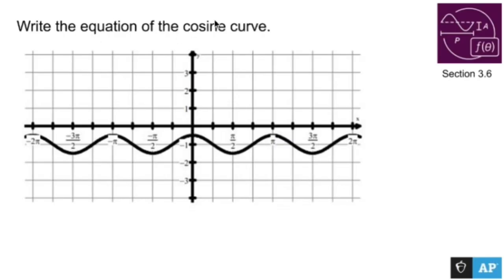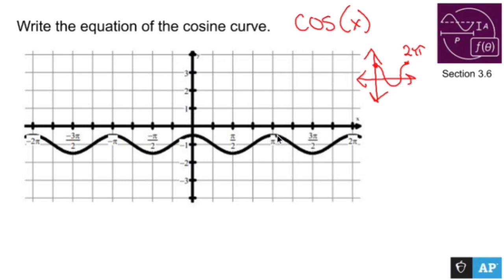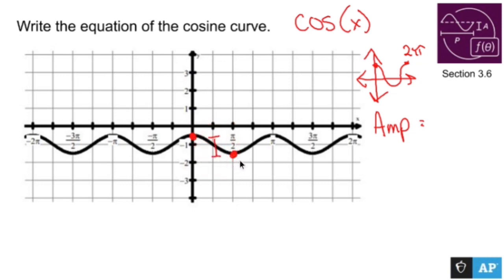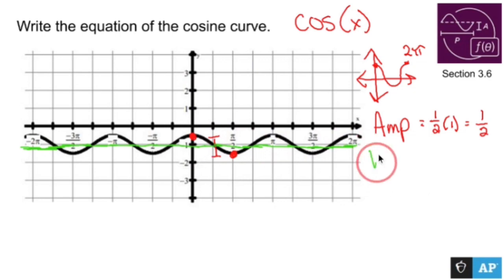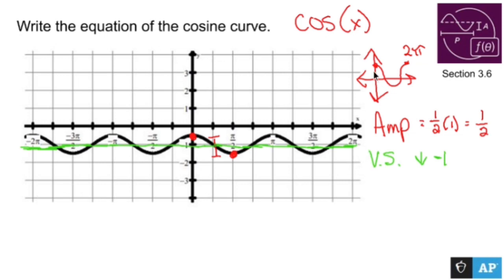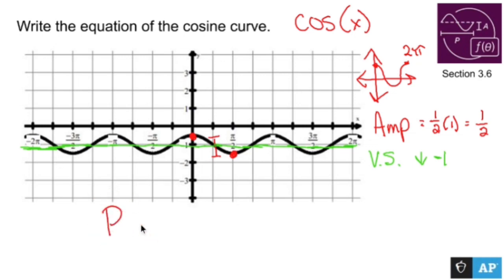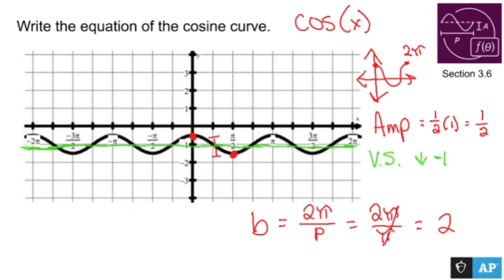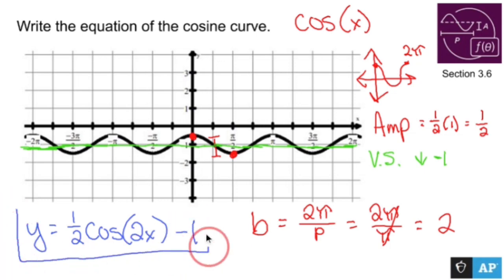AP Precalculus Section 3.6 Example: Write a Cosine Function from a Graph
To write a cosine function in the form \(y = a \cos(b(x - c)) + d\) from a graph, you'll need to identify the following key characteristics:

1. **Amplitude (\(a\)):**
   - The amplitude is the vertical distance from the midline to the maximum or minimum point on the graph.

2. **Period (\(T\)):**
   - The period is the horizontal distance for one complete cycle of the cosine function.

3. **Horizontal Shift (\(c\)):**
   - The horizontal shift is the phase shift or horizontal translation of the cosine function.

4. **Vertical Shift (\(d\)):**
   - The vertical shift is the vertical translation of the cosine function.

5. **Midline:**
   - The midline is the horizontal line that the cosine function oscillates around.

Once you've identified these characteristics, you can use them to write the cosine function in the desired form:

\[y = a \cos(b(x - c)) + d\]

Here are the steps:

1. **Amplitude (\(a\)):**
   - Identify the amplitude by measuring the vertical distance from the midline to the maximum or minimum point on the graph.

2. **Period (\(T\)):**
   - Measure the horizontal distance for one complete cycle of the cosine function.

3. **Horizontal Shift (\(c\)):**
   - Determine any horizontal shift by observing the phase shift or horizontal translation of the cosine function.

4. **Vertical Shift (\(d\)):**
   - Identify any vertical shift by observing the vertical translation of the cosine function.

5. **Midline:**
   - Determine the midline, which is the horizontal line that the cosine function oscillates around.

Once you have these values, you can substitute them into the general form \(y = a \cos(b(x - c)) + d\) to get the specific cosine function that matches the graph you are working with.

For example, if you find that the amplitude (\(a\)) is 3, the period (\(T\)) is \(2\pi\), the horizontal shift (\(c\)) is \(\frac{\pi}{2}\), the vertical shift (\(d\)) is 2, and the midline is \(y = 2\), then the cosine function would be:

\[y = 3 \cos\left(\frac{2\pi}{2}(x - \frac{\pi}{2})\right) + 2\]

1.1 Change in Tandem
1.2 Rates of Change
1.3 Rates of Change in Linear and Quadratic Functions
1.4 Polynomial Functions and Rates of Change
1.5 Polynomial Functions and Complex Zeros
1.6 Polynomial Functions and End Behavior
1.7 Rational Functions and End Behavior
1.8 Rational Functions and Zeros
1.9 Rational Functions and Vertical Asymptotes
1.10 Rational Functions and Holes
1.11 Equivalent Representations of Polynomial and Rational Expressions
1.12 Transformations of Functions
1.13 Function Model Selection and Assumption Articulation
1.14 Function Model Construction and Application
2.1 Change in Arithmetic and Geometric Sequences
2.2 Change in Linear and Exponential Functions
2.3 Exponential Functions
2.4 Exponential Function Manipulation
2.5 Exponential Function Context and Data Modeling
2.6 Competing Function Model Validation
2.7 Composition of Functions
2.8 Inverse Functions
2.9 Logarithmic Expressions
2.10 Inverses of Exponential Functions
2.11 Logarithmic Functions
2.12 Logarithmic Function Manipulation
2.13 Exponential and Logarithmic Equations and Inequalities
2.14 Logarithmic Function Context and Data Modeling
2.15 Semi-log Plots
3.1 Periodic Phenomena
3.2 Sine, Cosine, and Tangent
3.3 Sine and Cosine Function Values
3.4 Sine and Cosine Function Graphs
3.5 Sinusoidal Functions
3.6 Sinusoidal Function Transformations
3.7 Sinusoidal Function Context and Data Modeling
3.8 The Tangent Function
3.9 Inverse Trigonometric Functions
3.10 Trigonometric Equations and Inequalities
3.11 The Secant, Cosecant, and Cotangent Functions
3.12 Equivalent Representations of Trigonometric Functions
3.13 Trigonometry and Polar Coordinates
3.14 Polar Function Graphs
3.15 Rates of Change in Polar Functions

/ nickperich

Nick Perich
Norristown, Pa